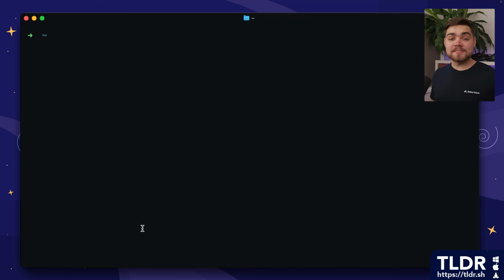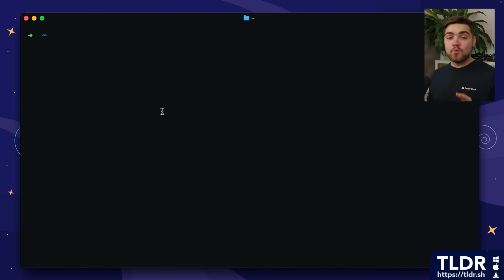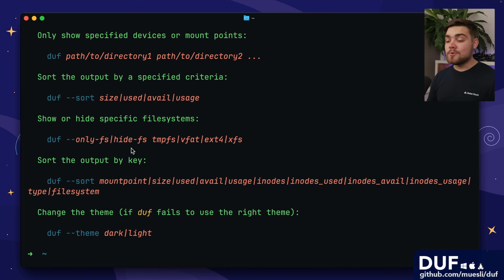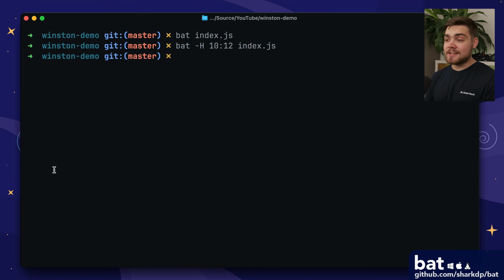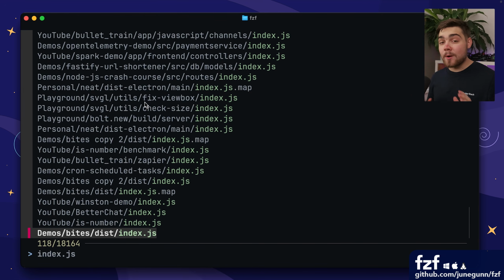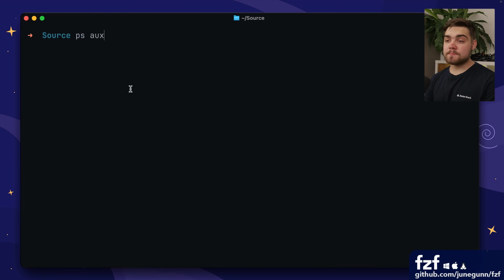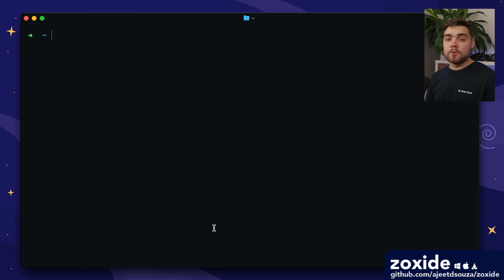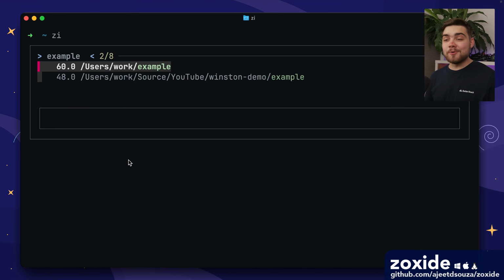5 Must-Have CLI Tools in 2025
Explore five incredible CLI tools that will redefine your command line experience! From TLDR's concise documentation to Bat's syntax highlighting, these tools are perfect for developers at any skill level. Watch as we dive into how these tools can optimize your workflow, save time, and simplify complex tasks—all without ever leaving your terminal.

📌 𝗖𝗵𝗮𝗽𝘁𝗲𝗿𝘀:
0:00 Intro
0:17 TLDR (Too Long; Didnt Read)
2:10 DUF (Disk Utility/Free)
3:44 bat
5:45 fzf (Fuzzy Finder)
9:00 Zoxide